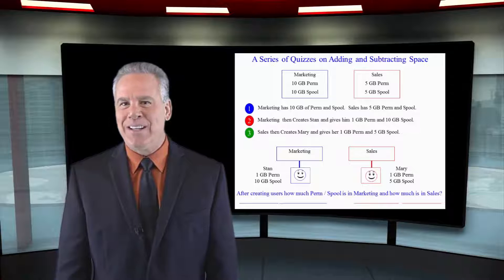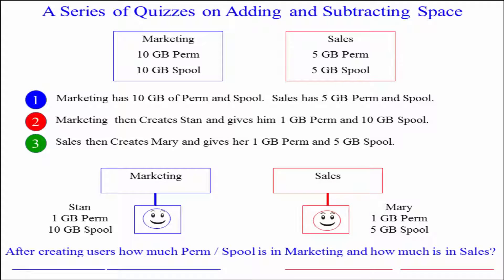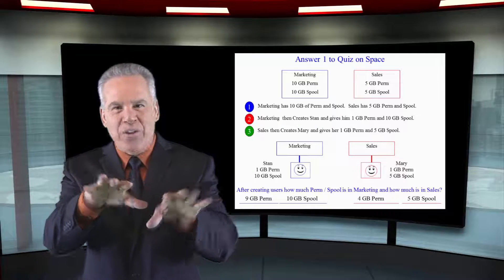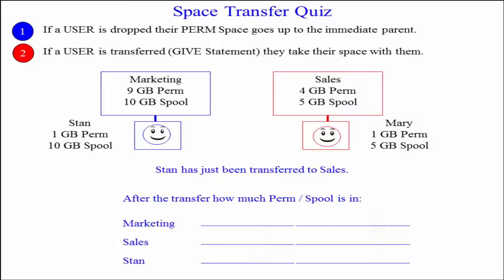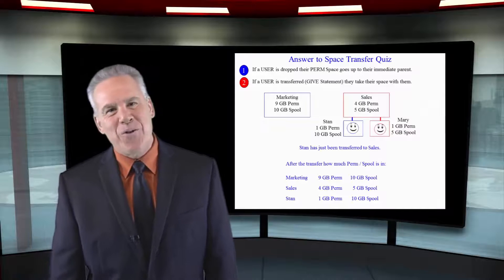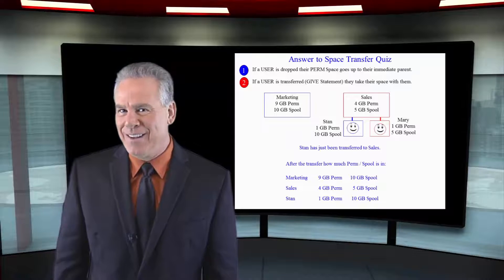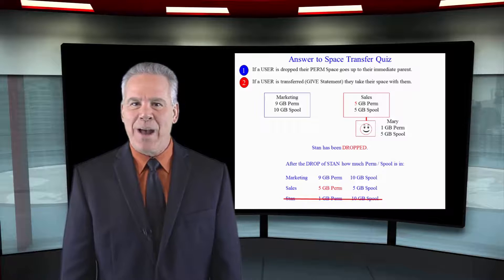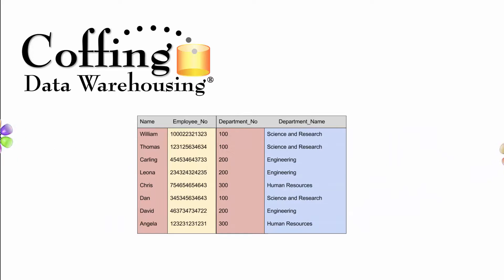Let's Learn Teradata Lesson 52: Tera Tom's Space Quiz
Explore Teradata with Tera-Tom of Coffing Data Warehousing! In this lesson, test your knowledge of Teradata and Space with this short quiz!